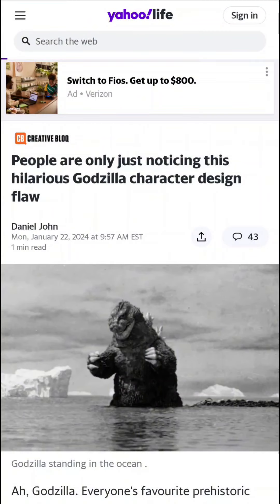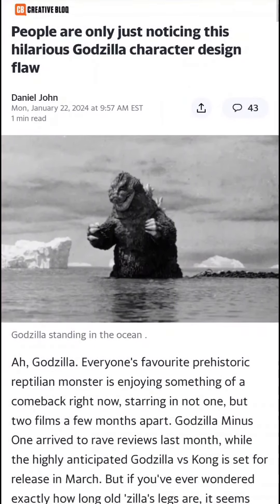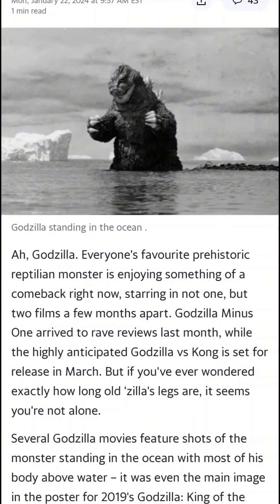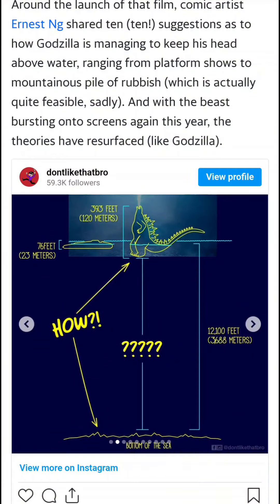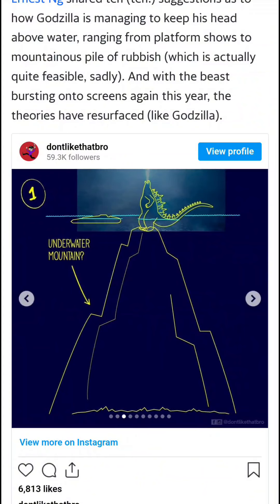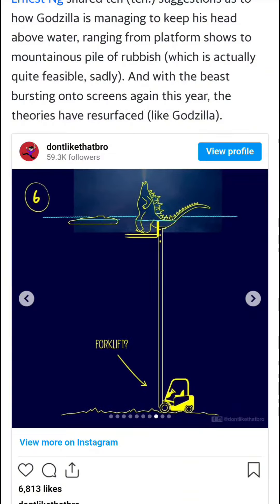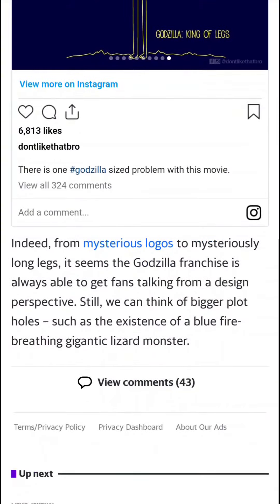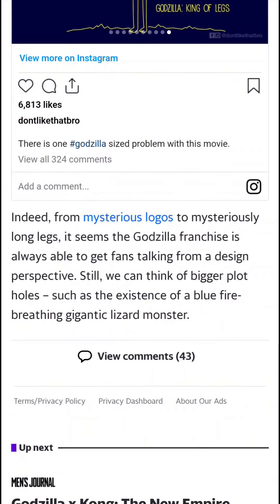Apparently Ppl Just Noticed This Ig :/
random vid